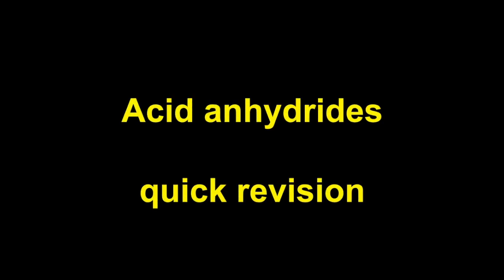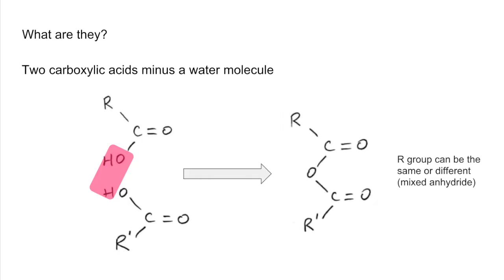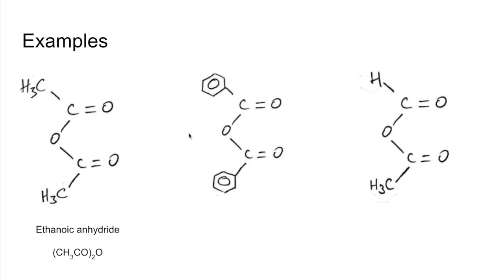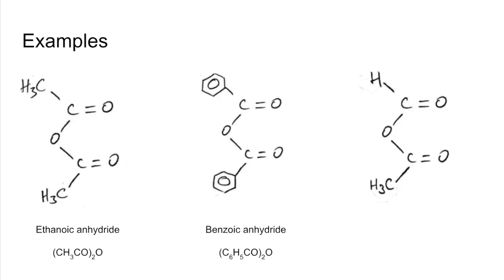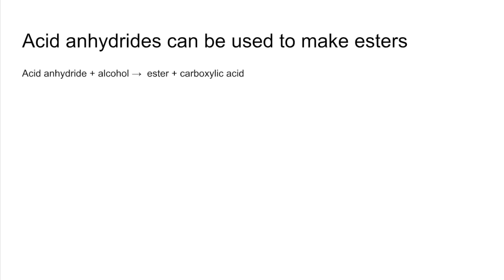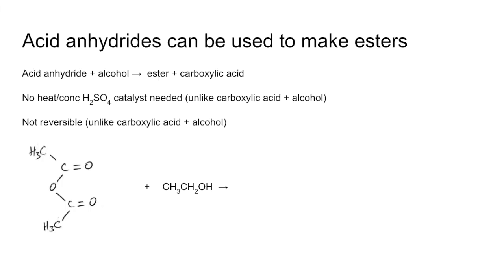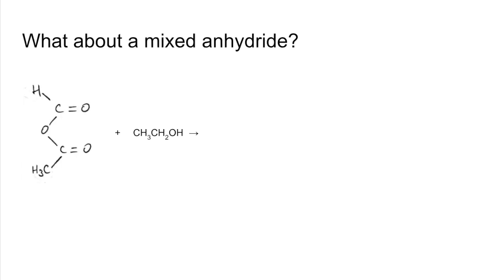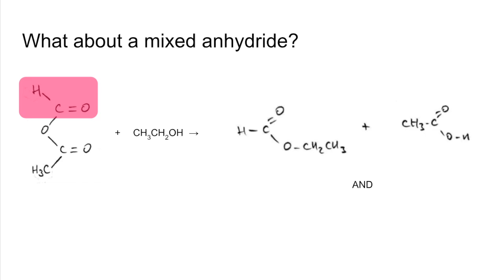Quick Revision - Acid anhydrides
Explanation of what acid anhydrides are, how to name them and how they are used to make esters. I've also included a mixed anhydride just to test you!!